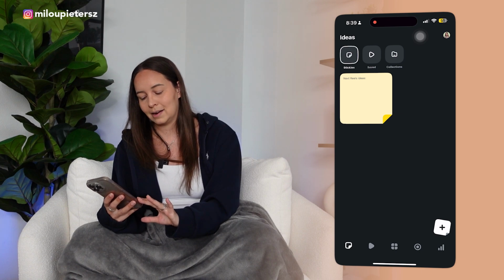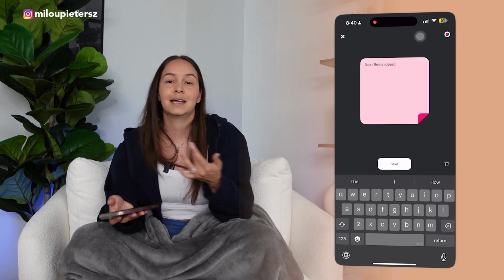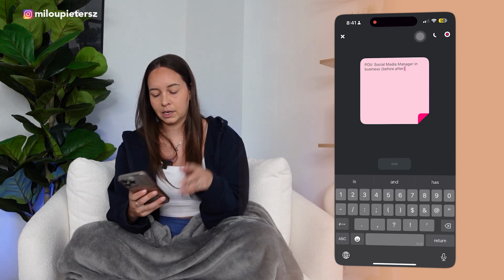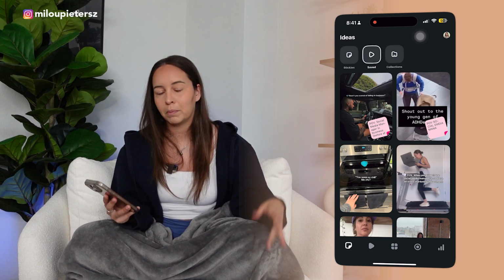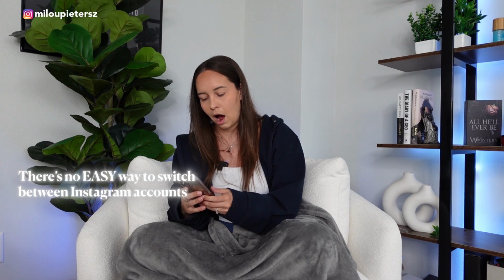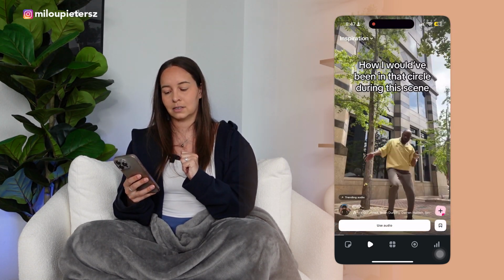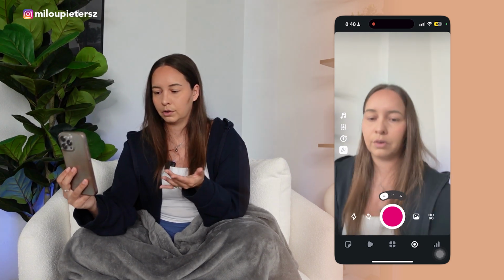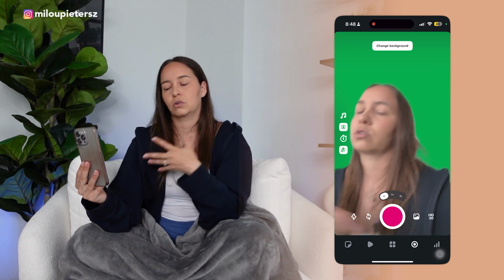Everything You NEED to Know About Edits App (a growth strategy!)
Edits app by Instagram claims to be a video editor for creators, but is it worth using? Today, I'm dishing EVERYTHING you must know about the Edits app by Instagram and why I'm using it as a social media manager.

We all know that Instagram pushes its own features, and the Edits app is no exception. If you're looking for a way to get your content boosted and a Reels strategy, the Edits app is a great option. While it's not the best editing app out there, it has all the main features you need. More than that though, it has INCREDIBLE data strategy insights. In this video, we will look at Edits data insights, a quick how-to, the cons, and the pros of using the app. If you're ready to learn my Edits app growth strategy, then click play!

✅ Grab My FREE Guide on How to Become a High-Paid SMM

⏱️ TIMESTAMPS ⏱️
00:00 Instagram Edits Overview
00:44 Strategic Insights
06:53 Brainstorm Content with Sticky Notes
09:44 Plot Twist: IG is Pushing Edits
12:13 Something I Don't Love...
13:31 How to Use Edits App

→ Grab my FREE roadmap to becoming a 6-Figure Social Media Manager! A step-by-step blueprint to building a powerhouse Social Media Agency!

→ Milou's exact customizable agency social media content CALENDAR template (ClickUp) for client approval

💼 PR PRODUCTS & RESOURCES 💼
→ NEW Masterclass: How to Leverage PR to land brand partnerships + Bundle of Templates

→ PR Bundle of Templates (Media Kit + Pitch Templates + Social PR Strategy)

This video is all about Edits app by Instagram and what you need to know!